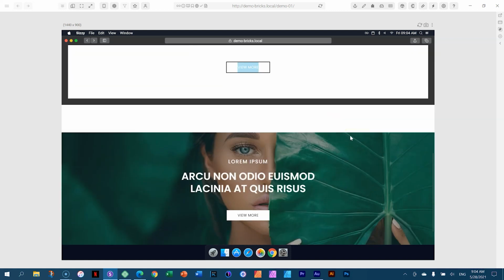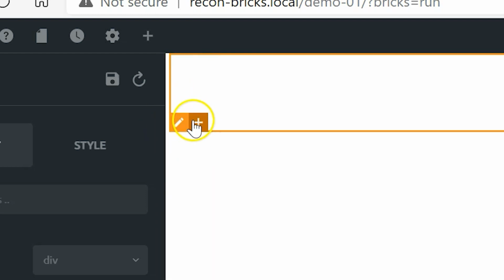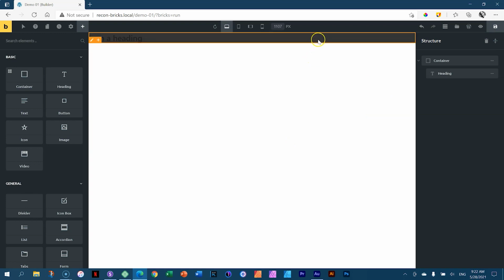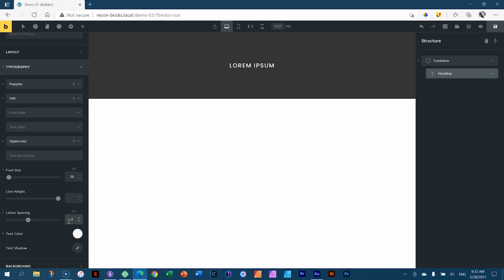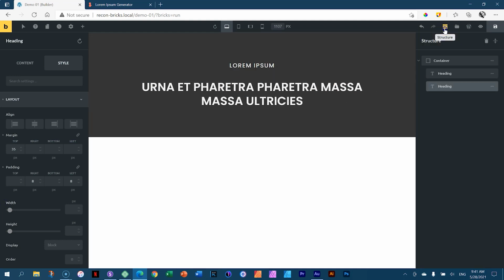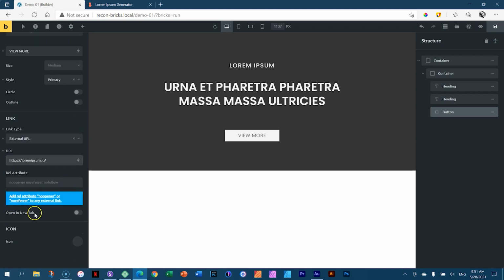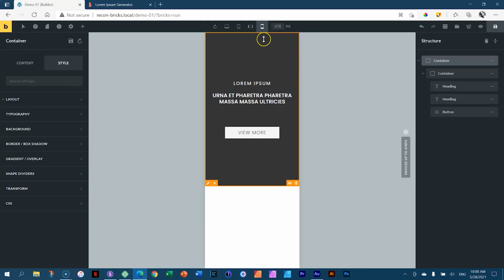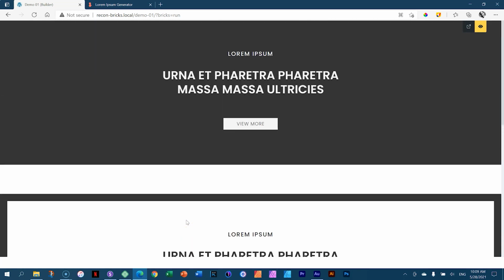Bricks Reconstructed | 01: Container Basics - Bricks Best WordPress Builders 2021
Bricks builder is a site builder for WordPress. Follow along in our reconstructed video tutorial for beginners and learn how this builder operates.